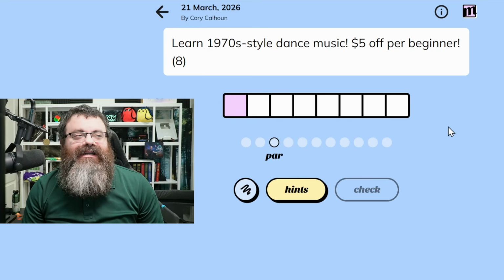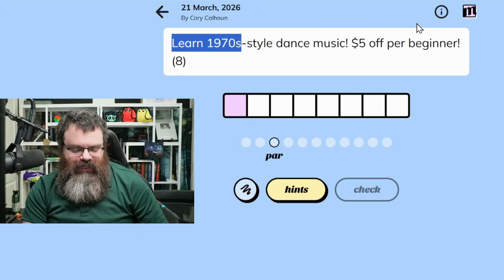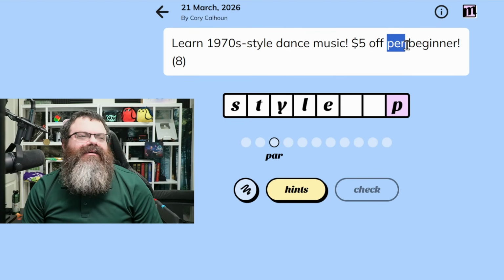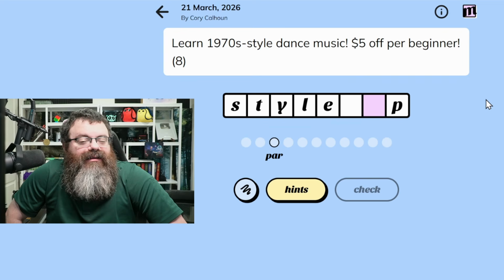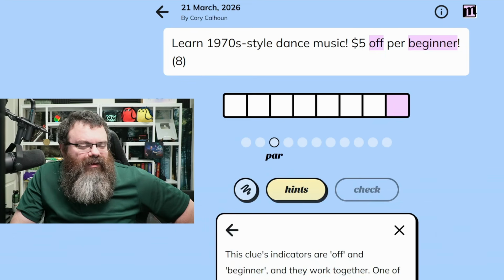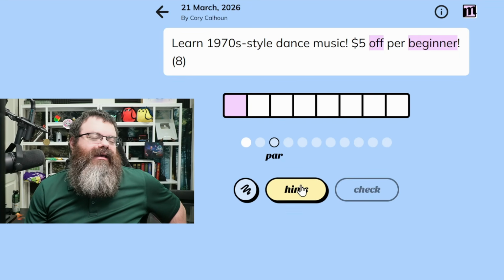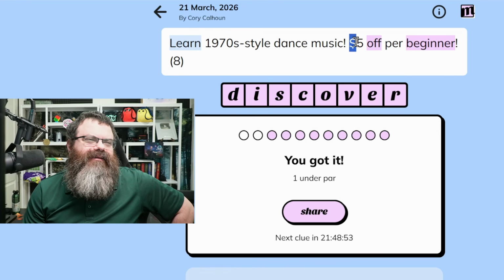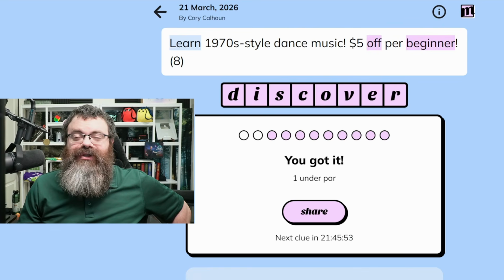Unedited Minute Cryptic March 21, 2026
Solving today's Minute Cryptic.

Clue: Learn 1970s-style dance music! $5 off per beginner! (8)